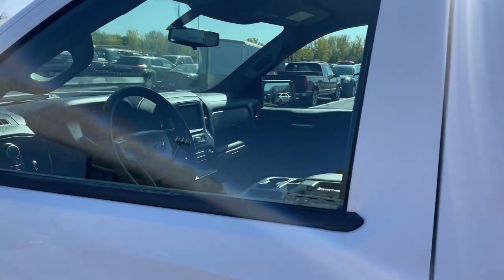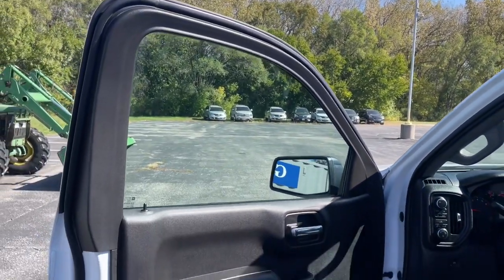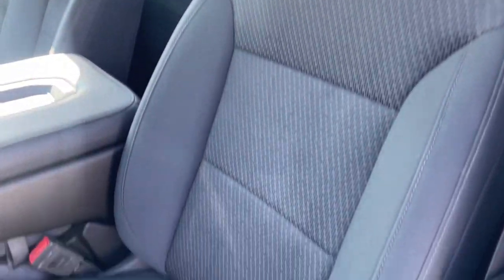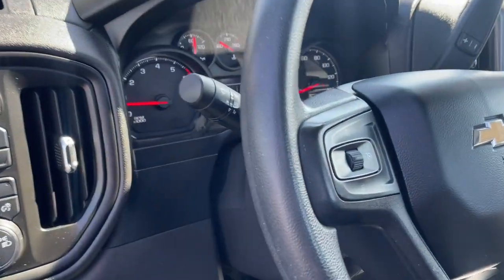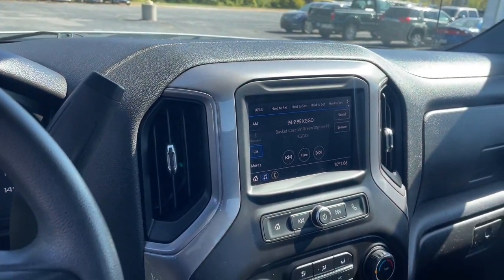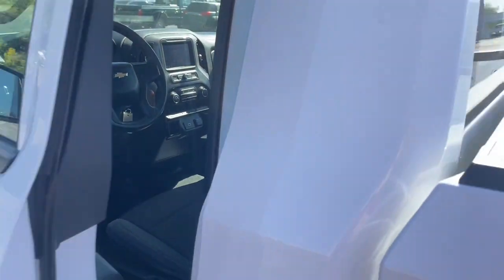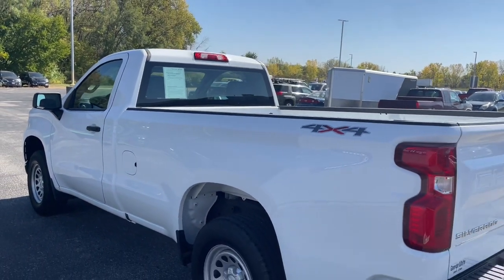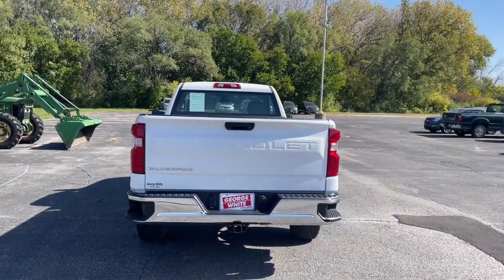2020 Chevrolet Silverado_1500 Ames, Boone, Story City, Marshaltown, Nevada Iowa A9709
Summit White Used 2020 Chevrolet Silverado_1500 WT available in Ames, Iowa at George White Chevrolet. Servicing the Boone, Story City, Marshalltown, and Nevada areas.

#{MAKE}
#{MODEL}
2020 Chevrolet Silverado_1500 WT - Stock#: A9709

1719 S. High Ave

Summit White 6-Speed Automatic Electronic with Overdrive 4WD Black Cloth.br2020 Chevrolet Silverado 1500 WT 2D Standard Cab 4WD 6-Speed Automatic Electronic with Overdrive EcoTec3 5.3L V8brbrbrGEORGE WHITE CHEVROLET - PRE-OWNED INVENTORY FOR AMES & ANKENY CHEVROLET CUSTOMERS George White Chevrolet is also your source for pre-owned Chevy cars and trucks. We have a large pre-owned inventory available. For used cars near Ankeny paired with amazing service visit our Ames Chevrolet showroom for a test drive today. You can use our site to view inventory find a quick quote or research leasing and financing options.